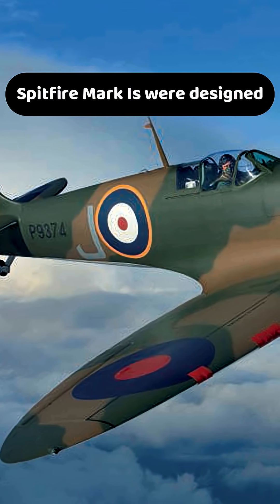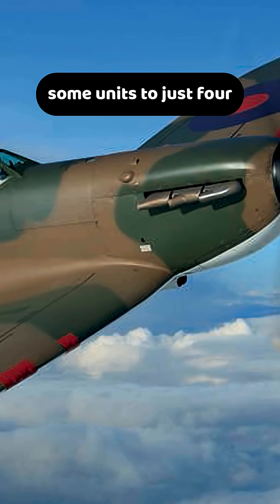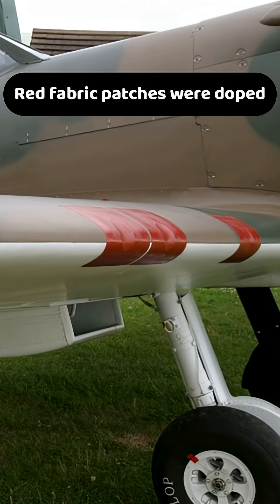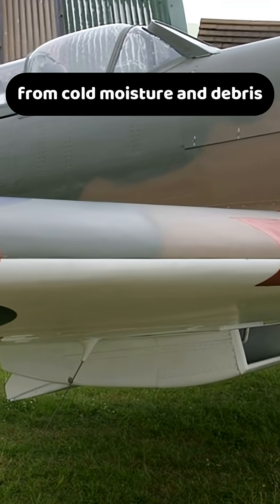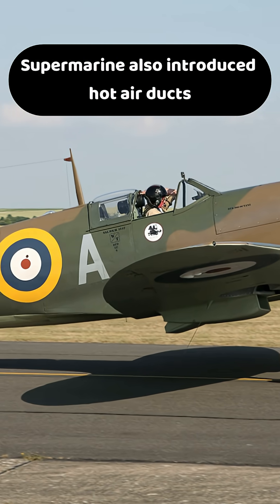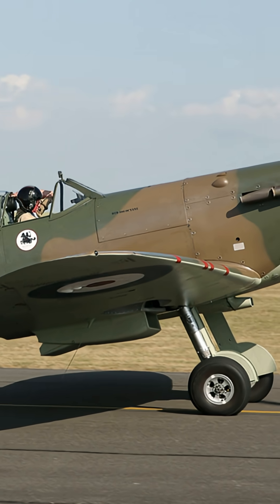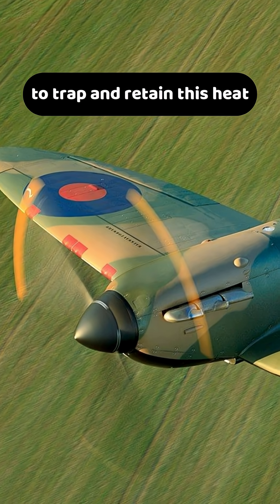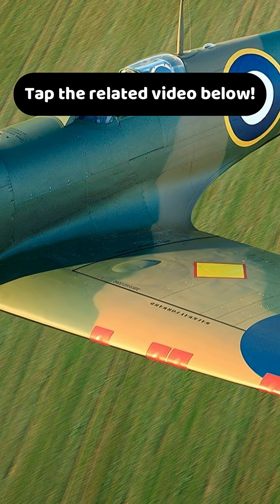Simple Fixes for Spitfire's Gun Jamming Problem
The legendary Supermarine Spitfire was a masterpiece of aircraft design, but it harbored a critical flaw. In the freezing heights where the RAF fought during the Battle of Britain, its powerful Browning machine gun armament would often jam.
This piece of aviation history explores the clever engineering and military technology used to solve the gun freezing problem. From simple fabric patches to sophisticated gun heaters, these modifications were crucial to the success of this iconic WWII aircraft. Discover the story behind the Spitfire guns and the ingenuity that kept this famous fighter plane in the fight.